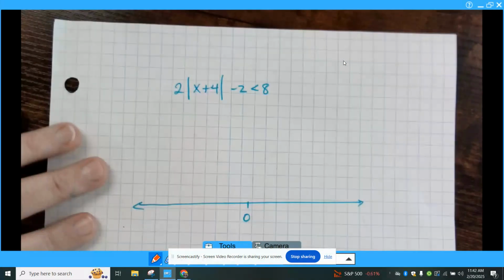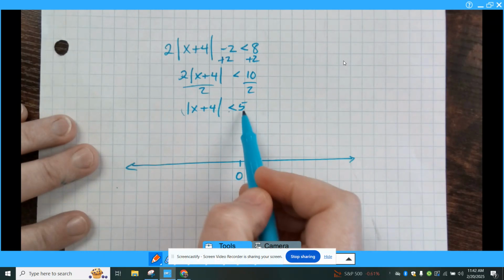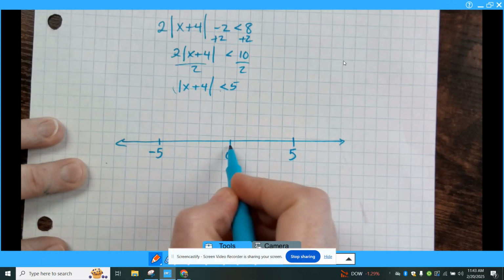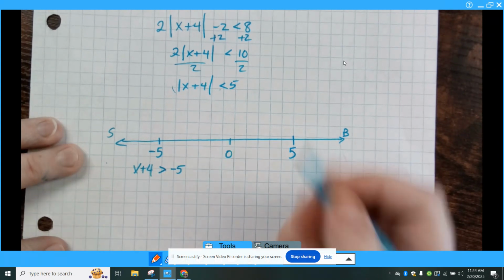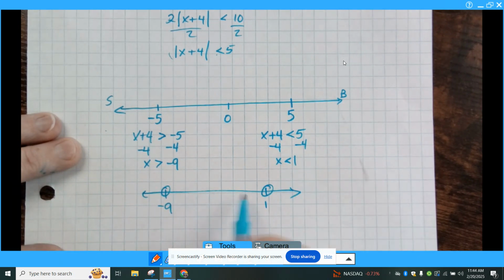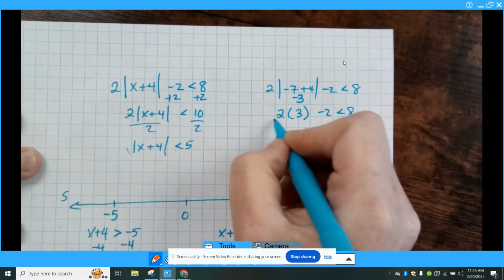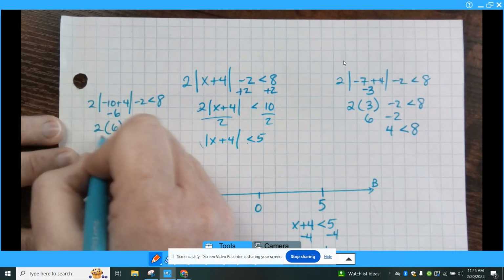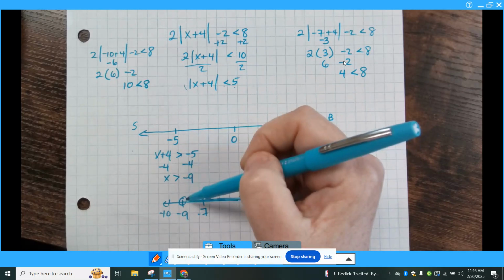Absolute Value Inequality